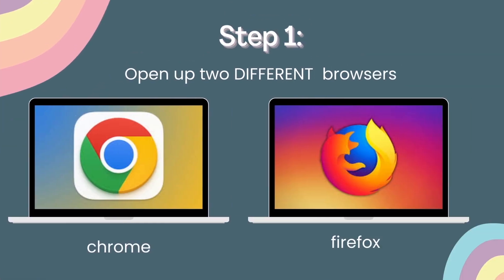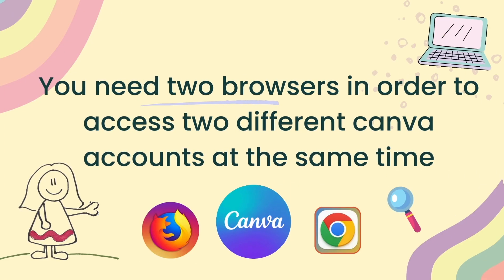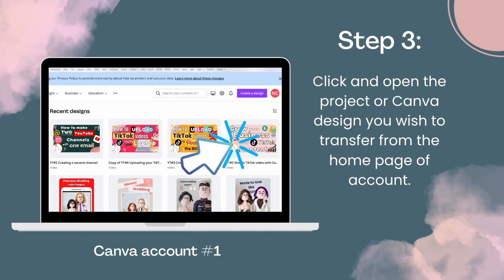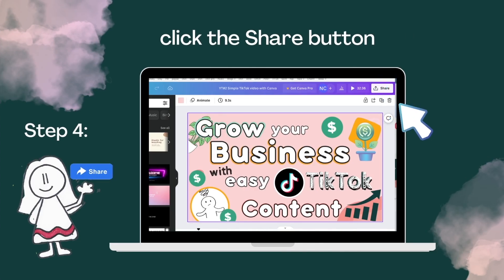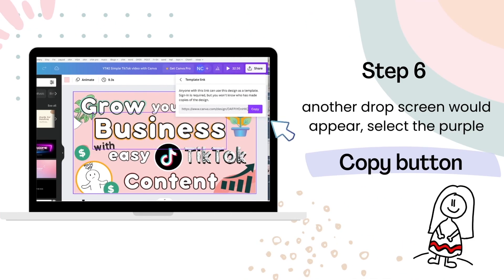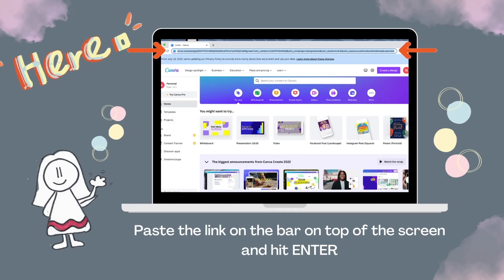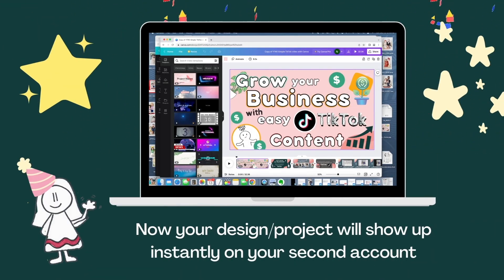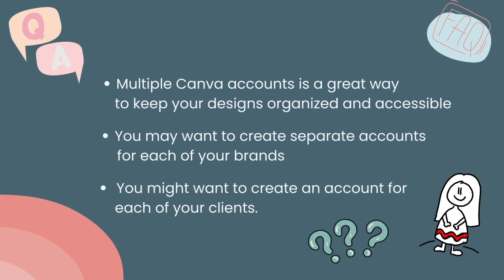How to transfer a Canva design to another account -Copy a Canva template from one account to another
How to Share Designs Between Accounts in Canva - Copy a Canva template from one account to another Canva account.

So you've created a fabulous design on Canva.  Now you want to reuse that design in a different Canva account... no problem.  This video will show you how ti TRANSFER a Canva design to a second Canva account

This step by step tutorial will show you how to TRANSFER a Canva design from an original account to a second Canva account .